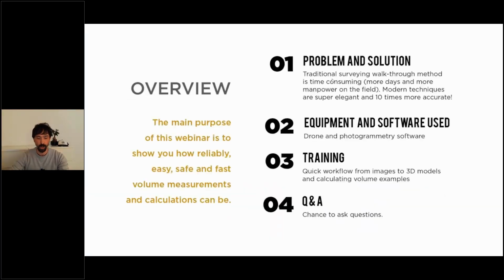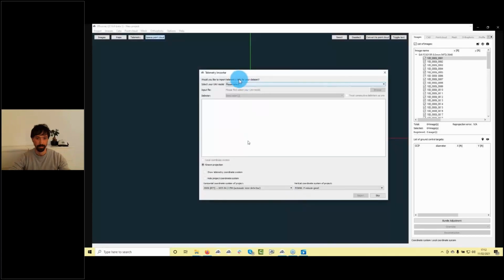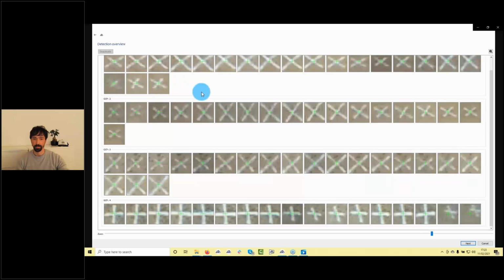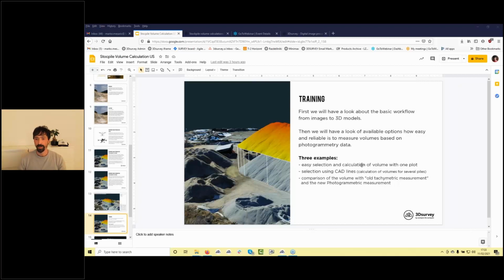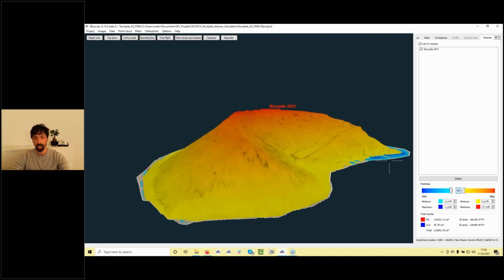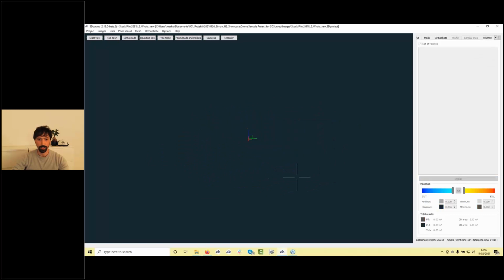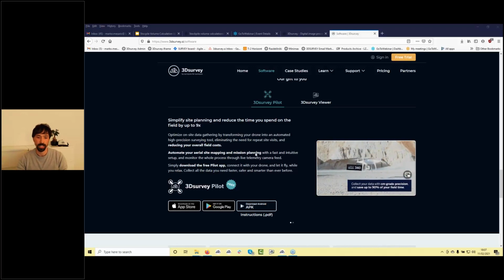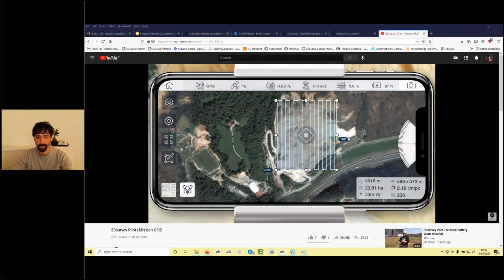Webinar: Stockpile volume calculations fast, easy and accurate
This is a call to industries like Construction, Mining, Agriculture, Utility and similar that in order to complete their projects, need reliable, easy, fast, safe and accurate stock pile volume calculations.

3Dsurvey - By surveyors for surveyors